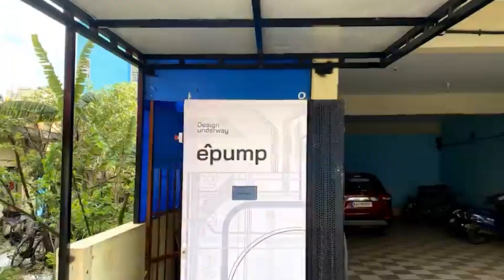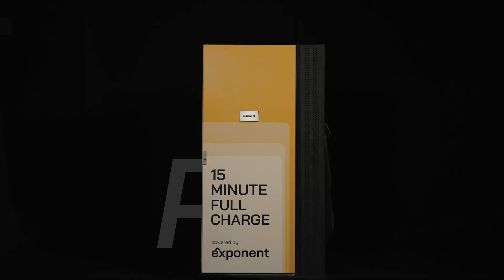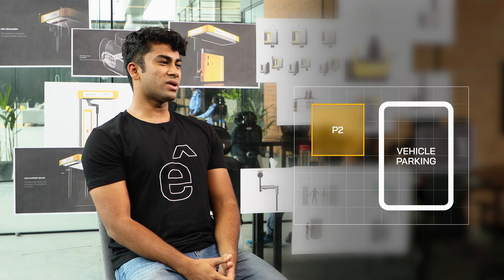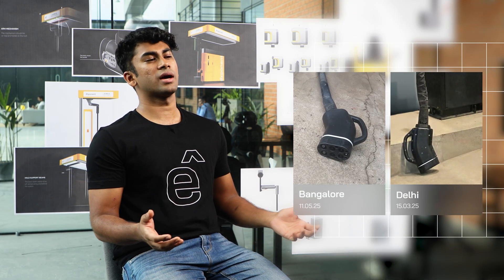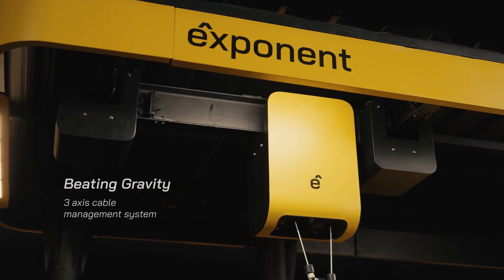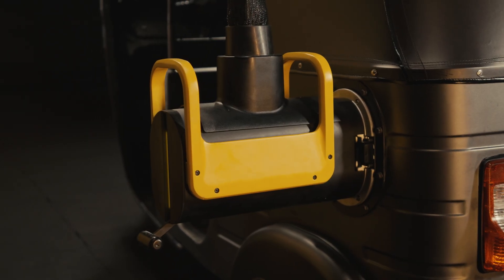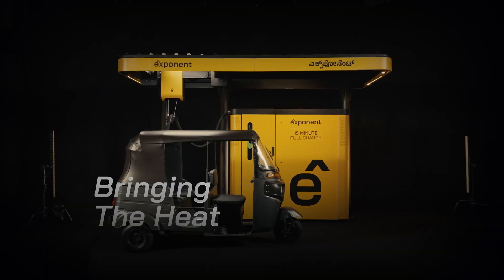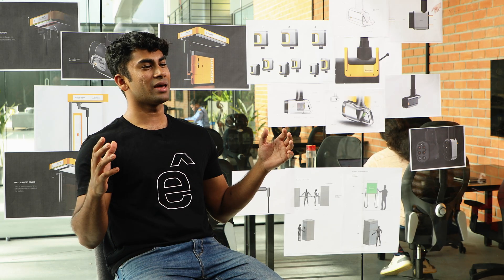Meet our new charger - Making 15-min charging seamless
We built our first charger to prove that a 15-minute charging network for EVs can work. When it was time to scale that network up across India, our design and engineering teams sat down and rethought everything.

Better looking, more space efficient, floating cables for ease of use, advanced thermal management, and an absolutely seamless user experience.